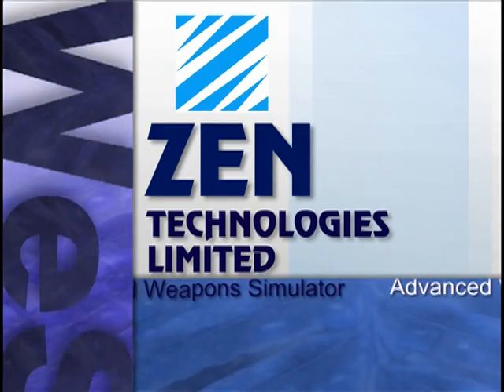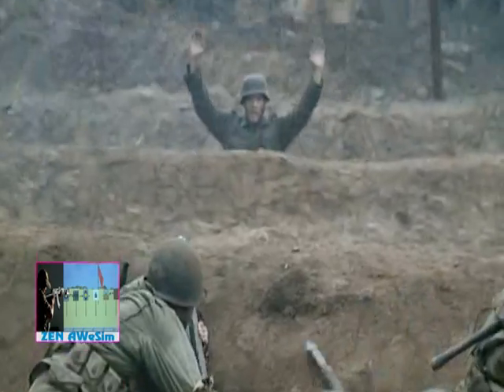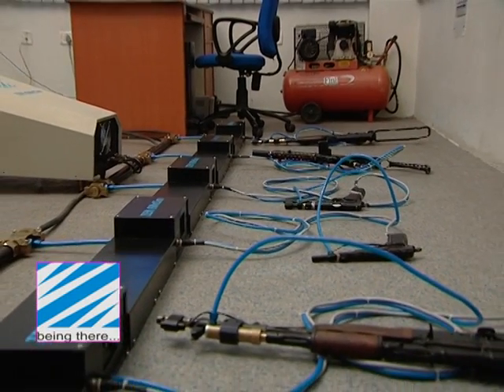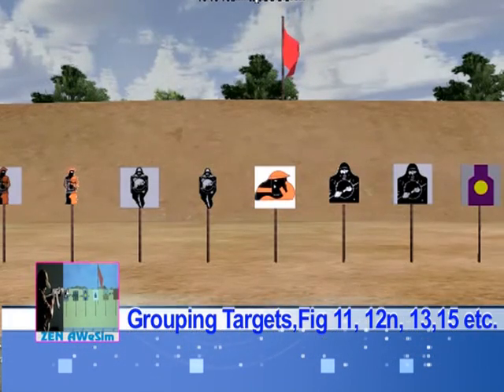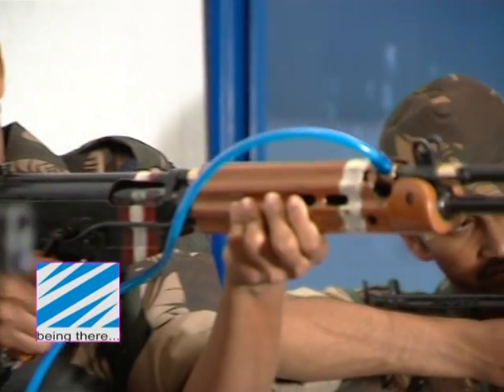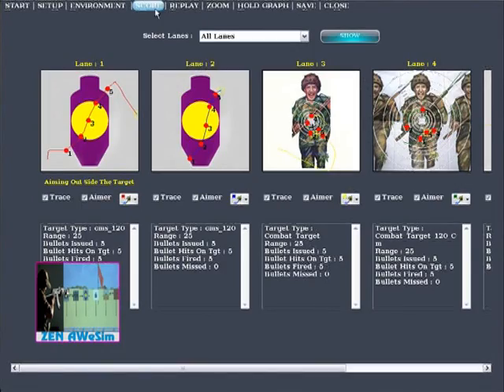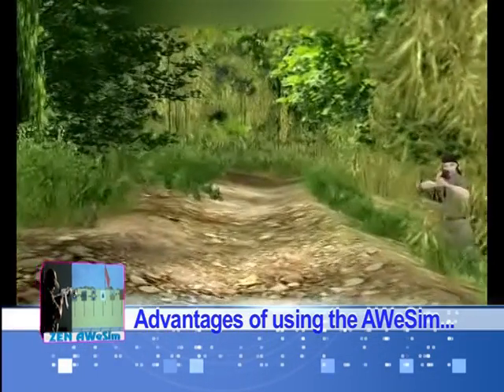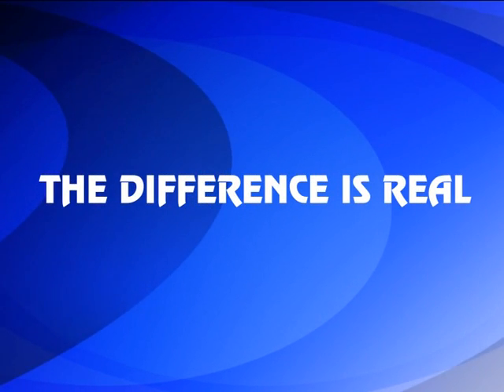Zen Advanced Weapons Simulator (Zen AWeSim®) - Firearms Training Simulator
Zen Advanced Weapons Simulator (Zen AWeSim®) is a state-of-the-art firearms training simulator for recruits as well as special forces and commandos. It is a laser-based system that facilitates the firing of all direct fire infantry platoon weapons.

AWeSim offers training on reflex, tactical and judgemental scenarios and trainees can carry out mission rehearsals using the in-built scenario generator software.